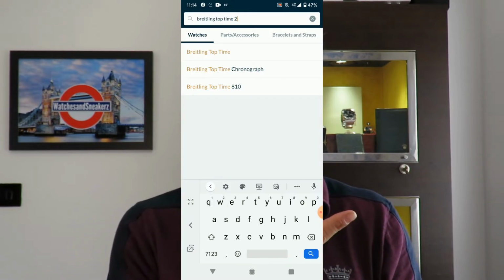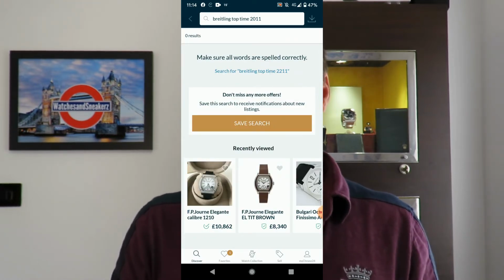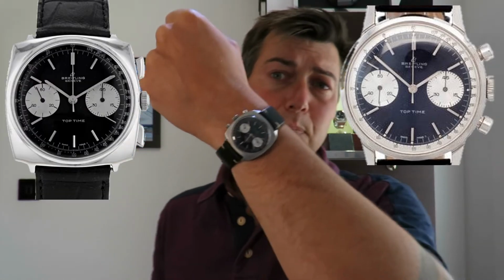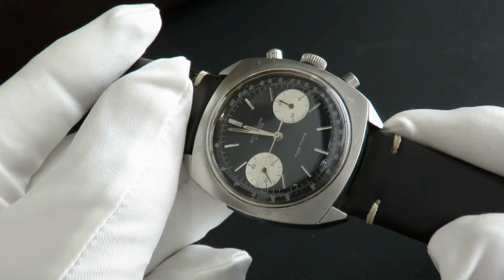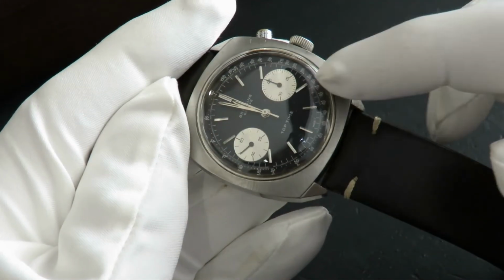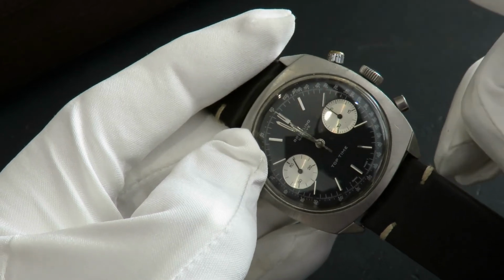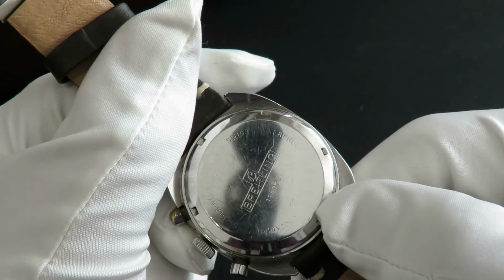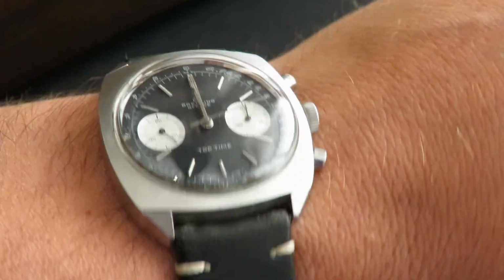I hunted down the rarest Breitling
Breitling top time 2011 is one of the rarest Breitling, with an interesting story. Watch the video and find out more. If it isn't one of the rarest i would be interested why you think so.